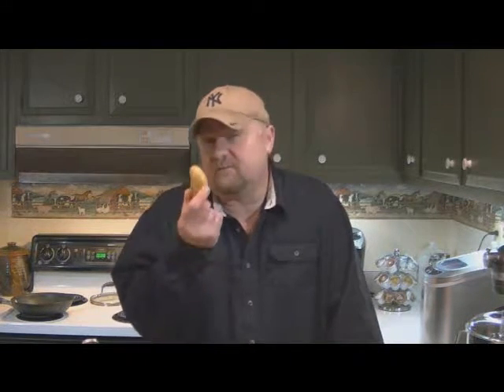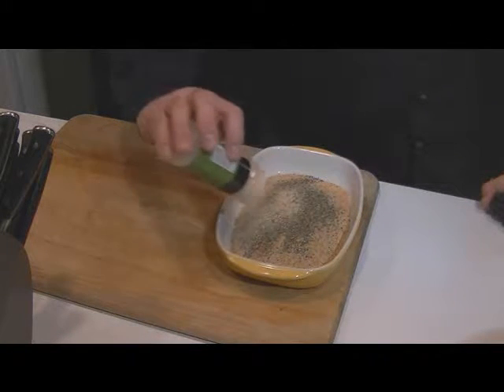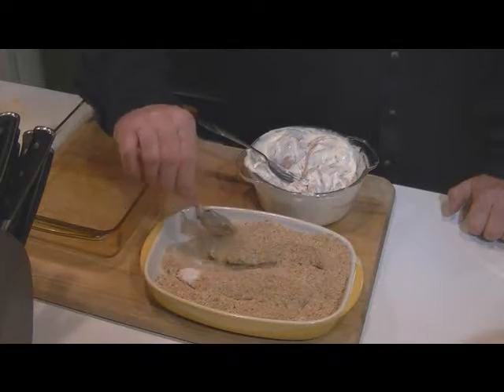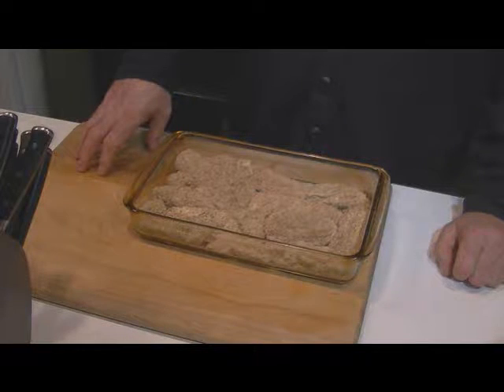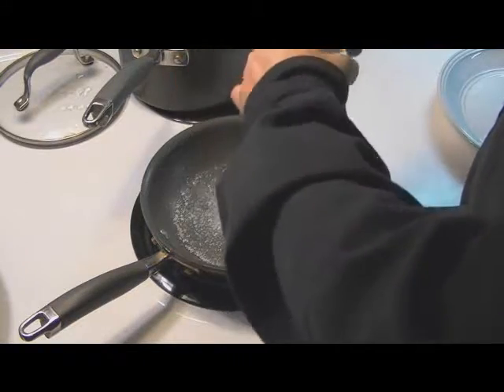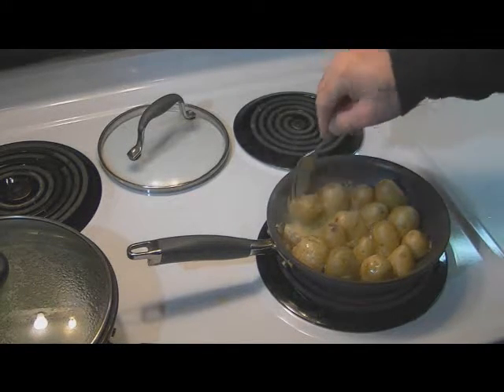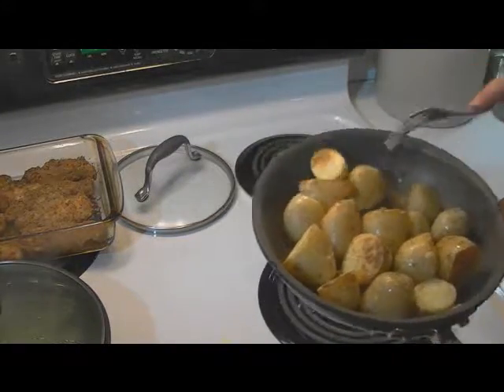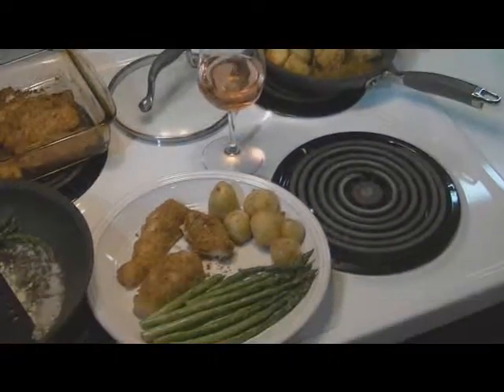How to make Parmesan Chicken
How to make Parmesan Crusted Chicken